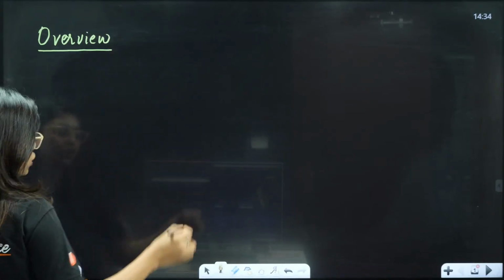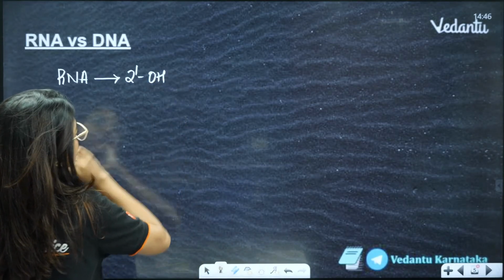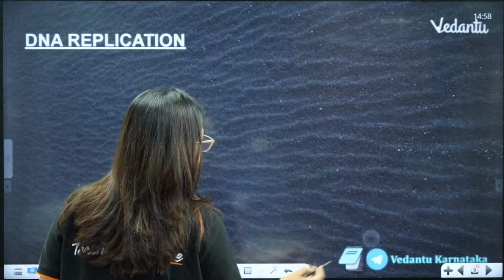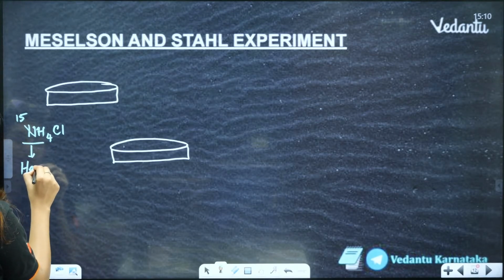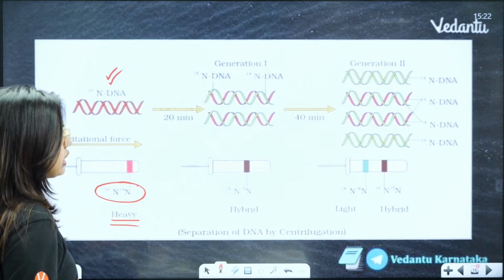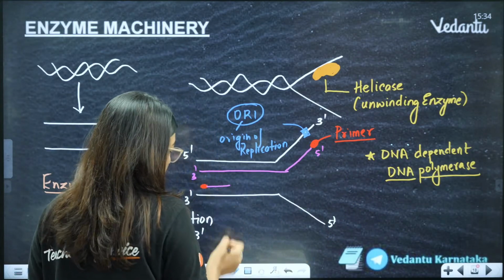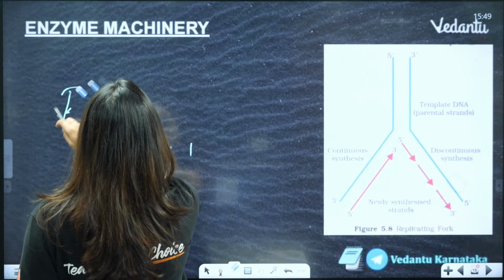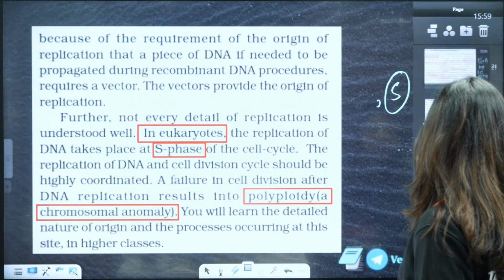Molecular Basis of Inheritance - Part 2 | Class 12th | Biology | Gopika Ma'am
Start your deep dive into one of the most important chapters in 2nd PUC Biology – Molecular Basis of Inheritance! 🧬 In this Part 2 session, Gopika Ma'am explains the core concepts with clarity, helping you build a strong foundation for exam prep.